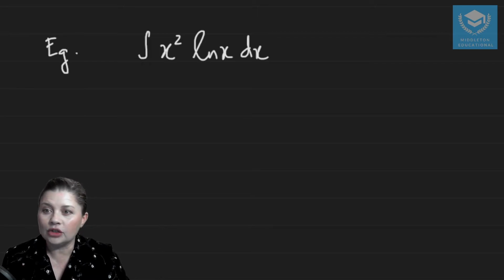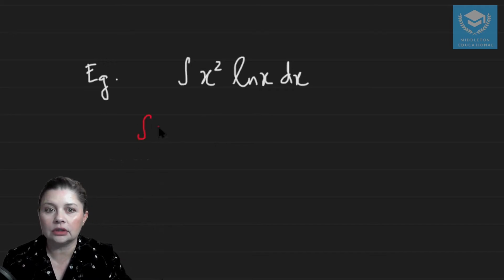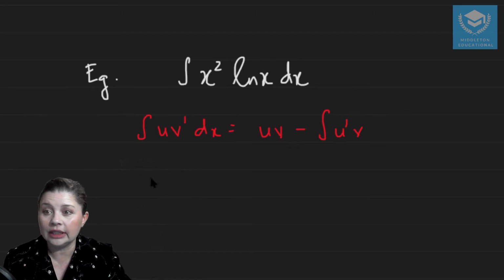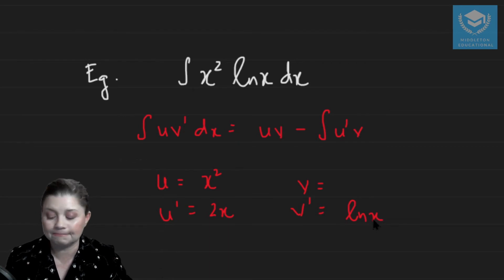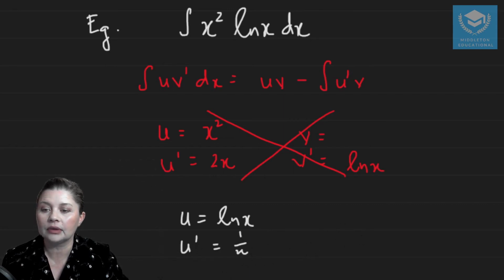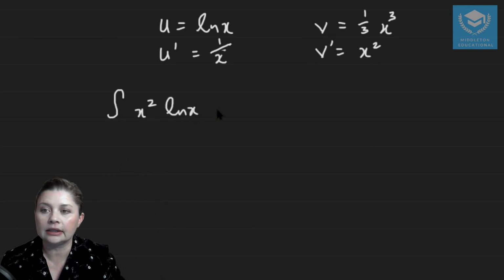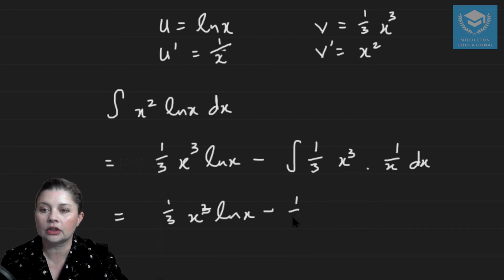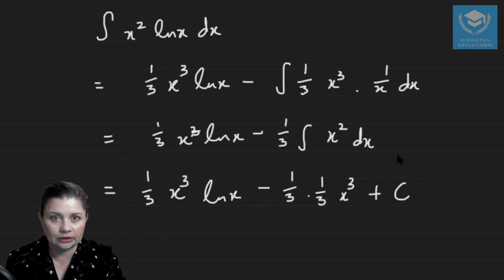Tutorial: Integration by Parts: Example #1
In this video we do an example of integration using the method of integration by parts.